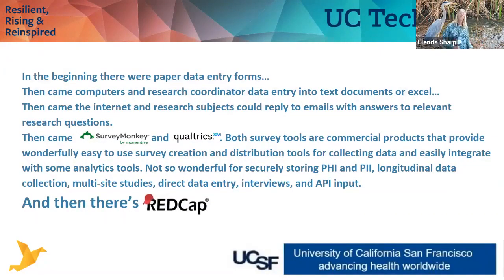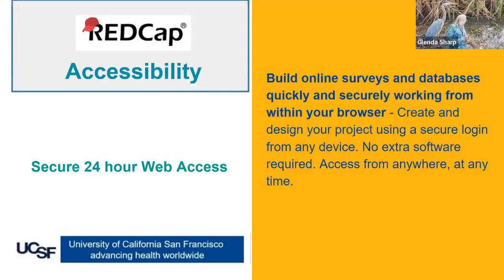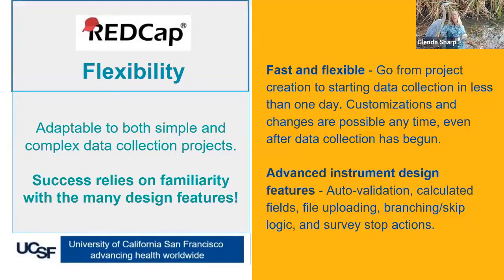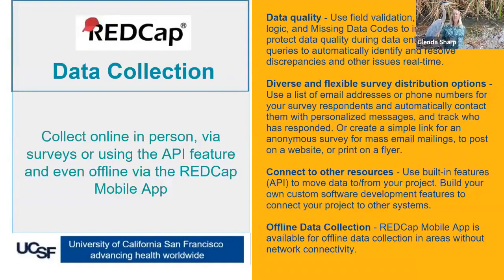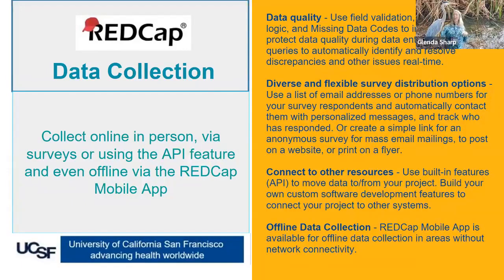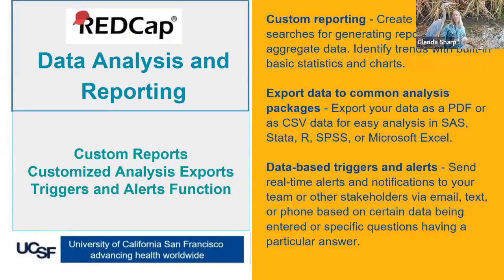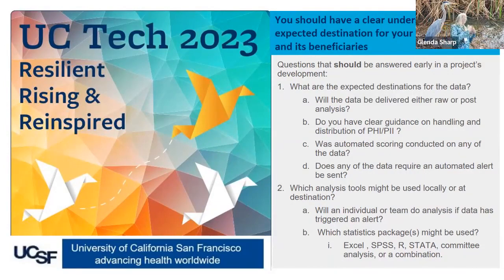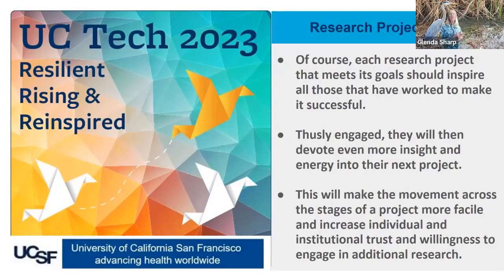UC Tech 2023 - Making Research Data Collection and Data Analysis Compatible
Research, Computing & Data
Whether you administer a data collection system or you are an individual responsible for planning and designing a data collection project or you are the end user of the data collected, in the end, everyone suffers if all the data you’ve gathered is incompatible with the tools you must use for its analysis. In this talk, a panel of senior staff responsible for working to plan and build secure data collection regimes in REDCap will review lessons learned that can help researchers build resilient processes in the present while making space for future needs. We will discuss the process of choosing data collection tools and methodologies that are both resilient and functional. We provide some thoughts on security planning, survey design, quantitative vs. qualitative tool choices, and strategies for integrating systems using API interconnects. Our panel will motivate the need for a clear understanding of the expected destination of collected data and its beneficiaries. We will review some of the technology tools that are necessary for this, as well as some of the methods available for sending data to its destination within the UC system. Finally, given the new National Institutes of Health (NIH) policy on data sharing to promote broad and responsible sharing of research data, this presentation will also provide guidance on creating a REDCap project that is easily de-identified. Of course, each research project that meets its goals inspires all those that have worked to make it successful to devote even more insight and energy to the next. Making the movement across the stages of a project more facile increases trust and willingness to engage in additional research.
Glenda Sharp, Research Systems Analyst, UCSF REDCap Lead, UC San Francisco
Jennifer Creasman, Clinical Informatics Manager, UC San Francisco